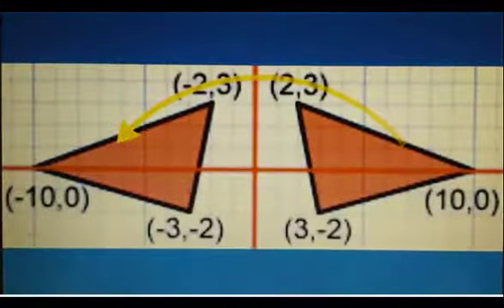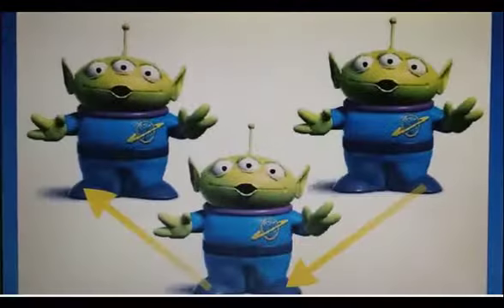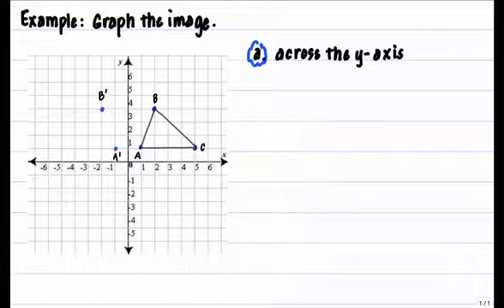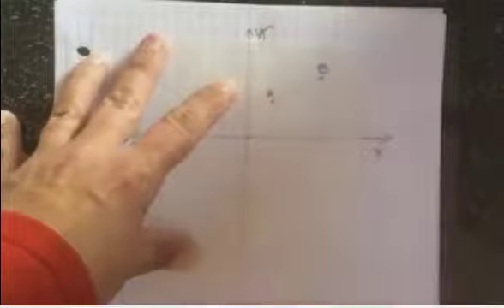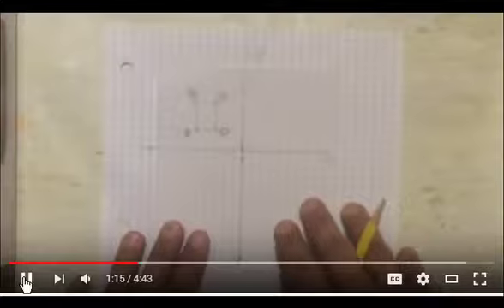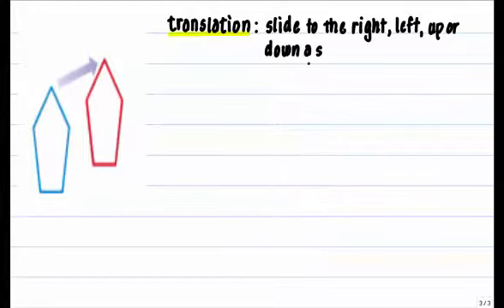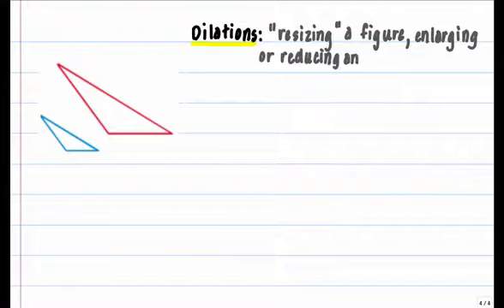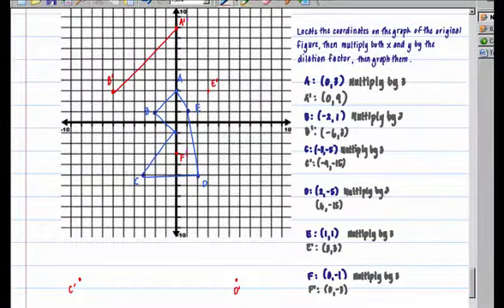8.6 Transformations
8th grade Math